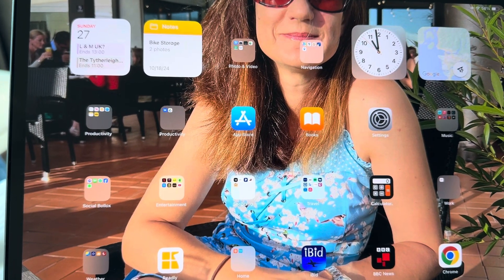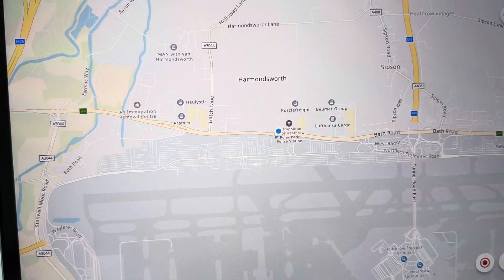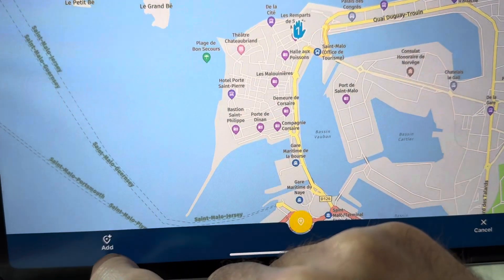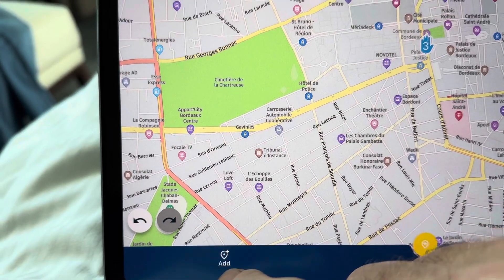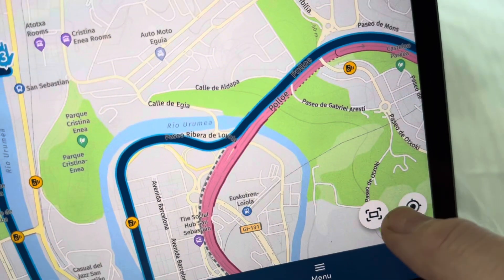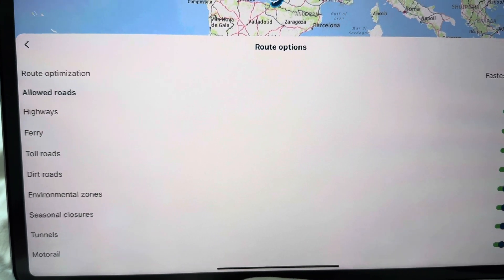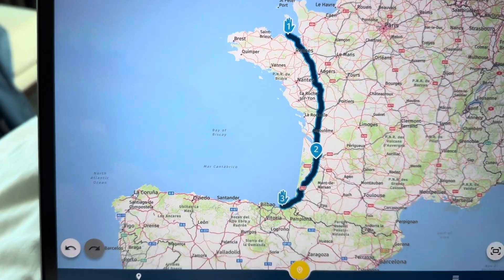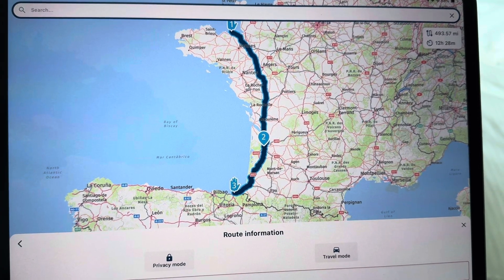MRA for Dummies